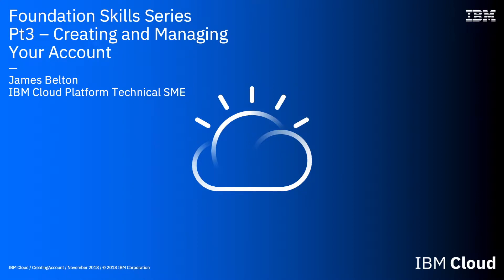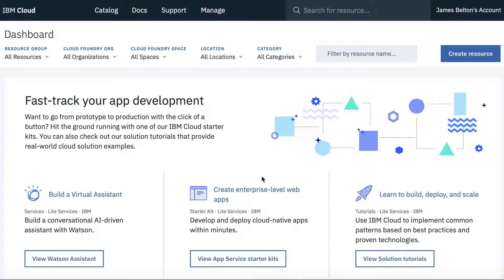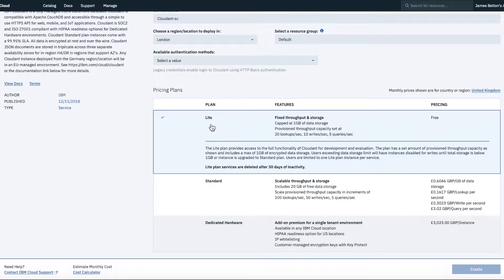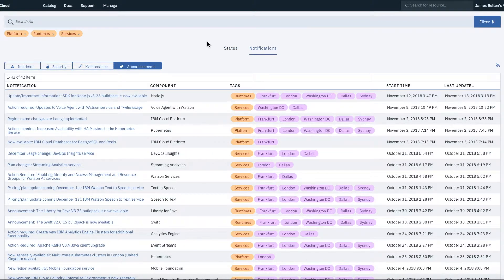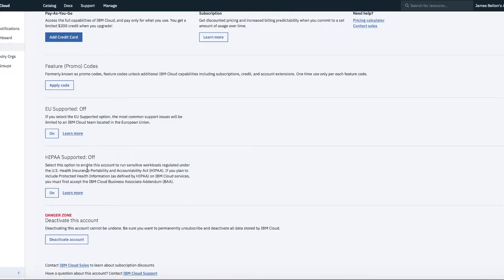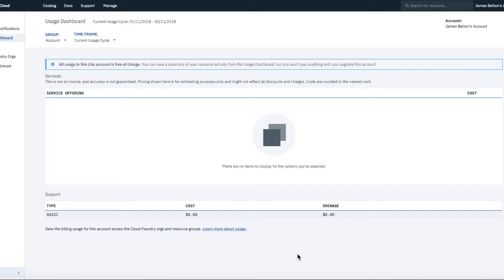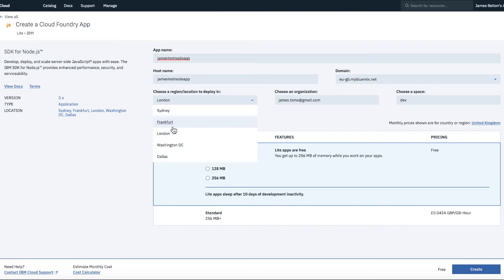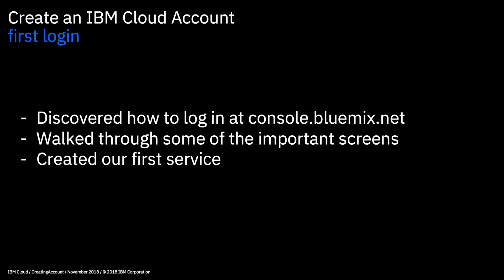IBM Cloud Foundation Skill Series - First Login and Guided Tour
This lab shows you how to log into your newly created IBM Cloud account and gives you a short tour of the main screens.